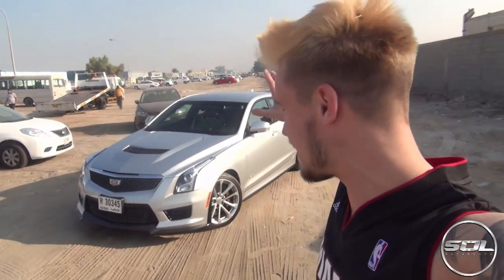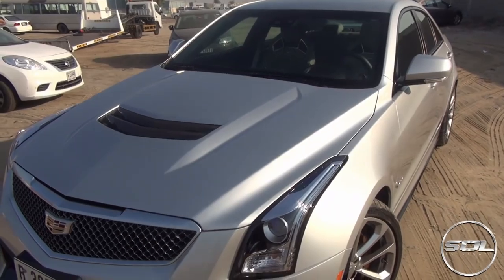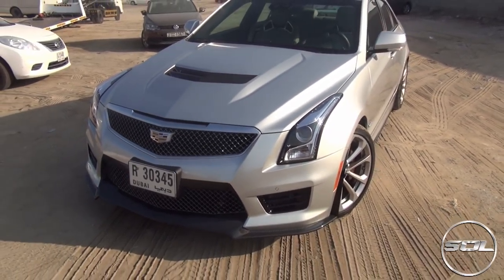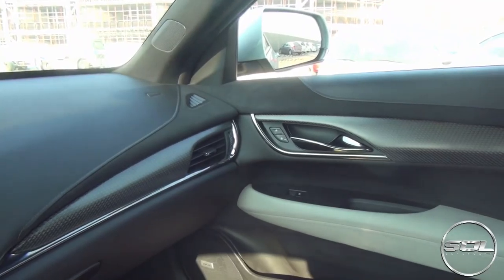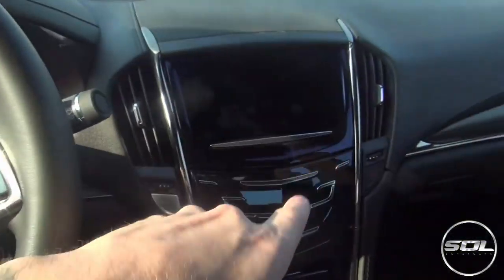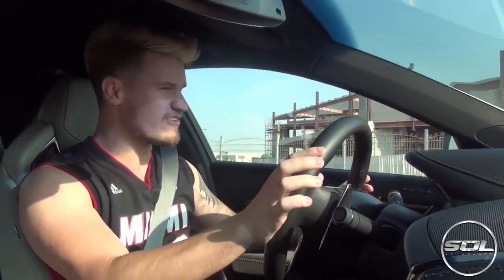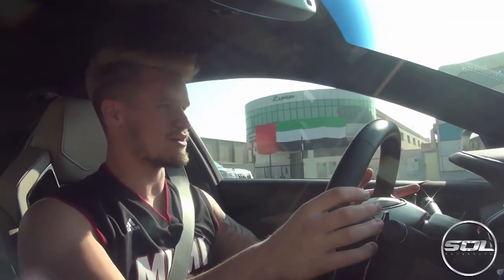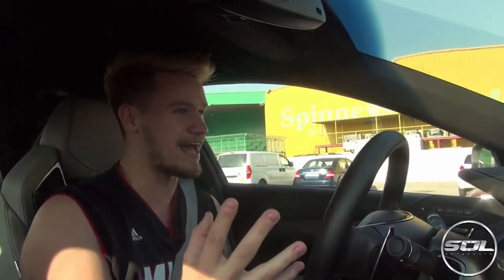DRIVING THE CADILLAC ATS-V IN DUBAI!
What is it like to drive in Dubai? I drive the Cadillac ATS-V and tackle to roads & traffic of Dubai...and try and review the car!